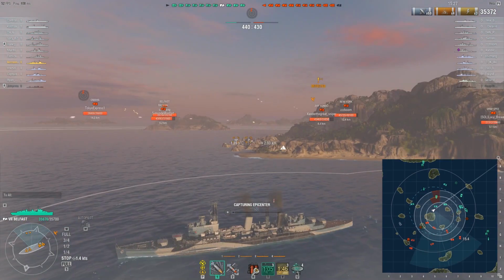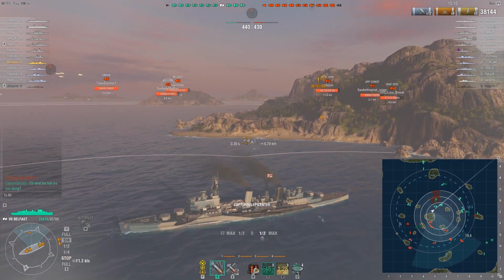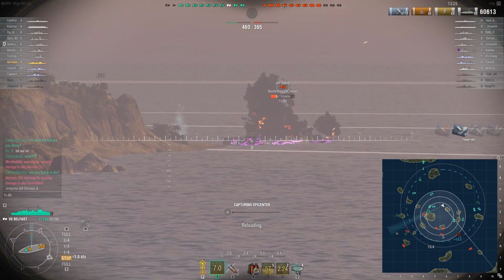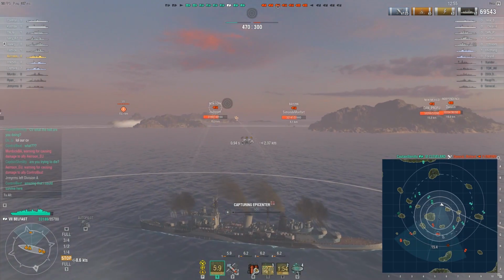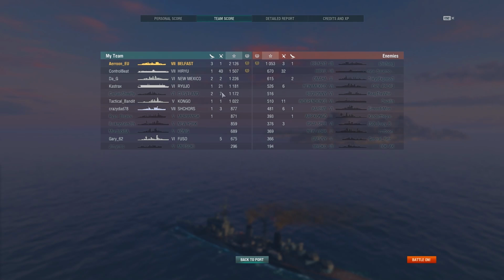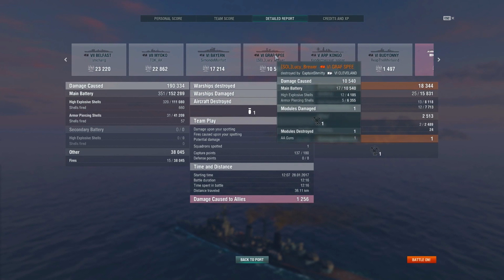WoWS: Belfast - Epicenter Is Nice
Belfast match on Epicenter. I like Epicenter because it seems to push people closer together. It's enjoyable, and in this kind of a scenario the Belfast shows her power really well due to the ability to use smoke.

World of Warships footage of the tier 7 Royal Navy light cruiser Belfast.